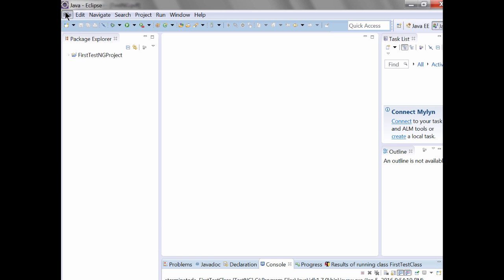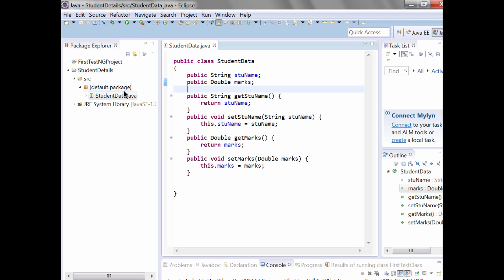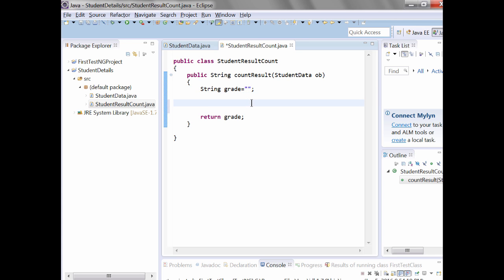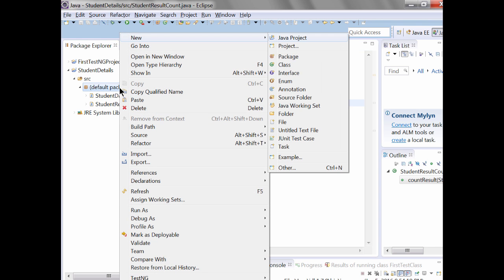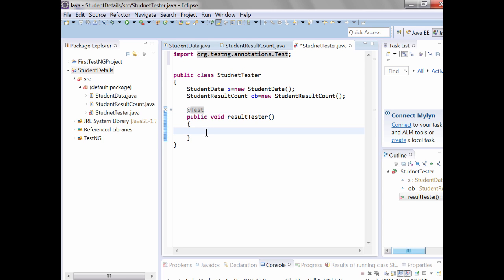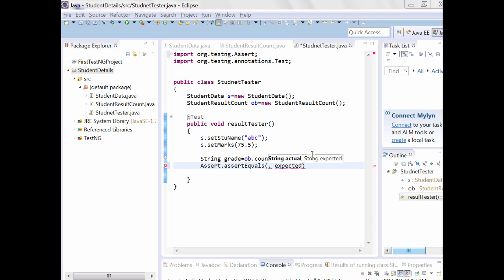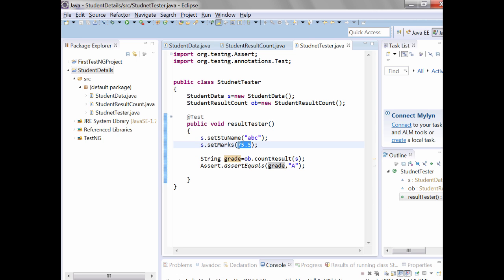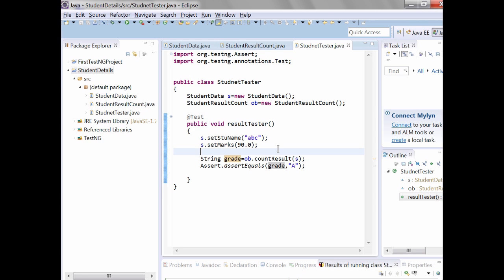Test NG Example